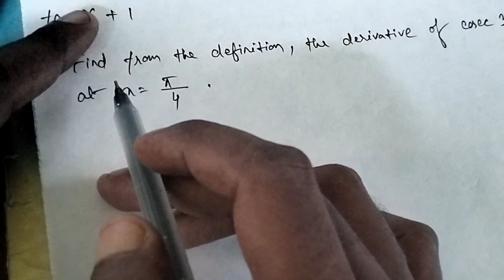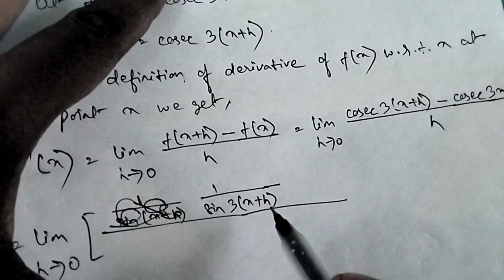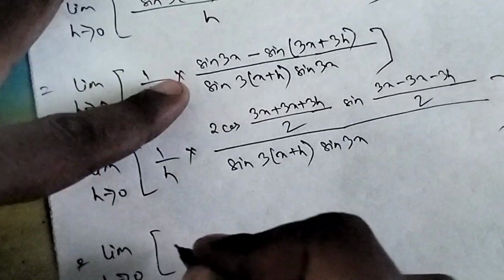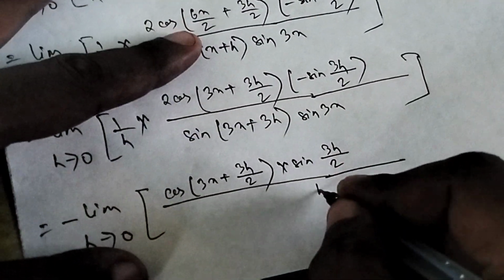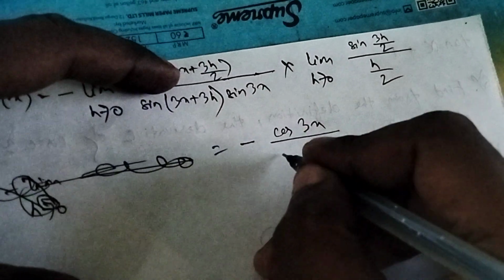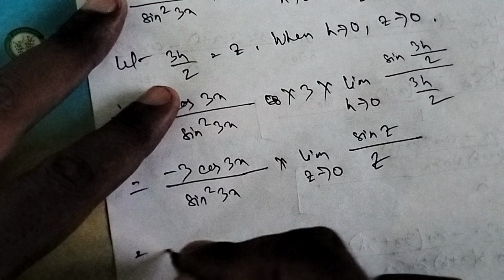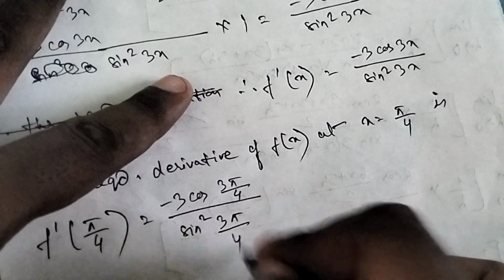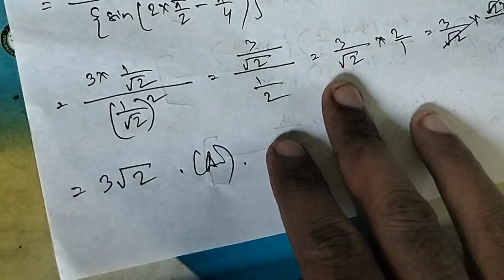Differentiation for beginners